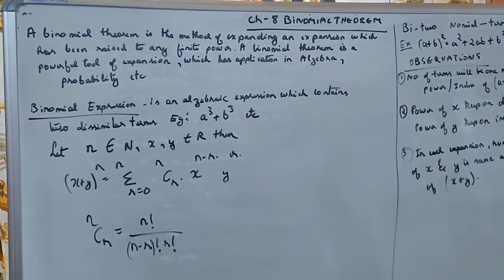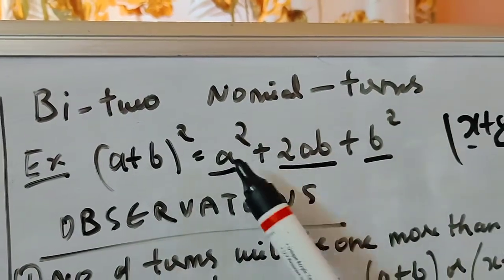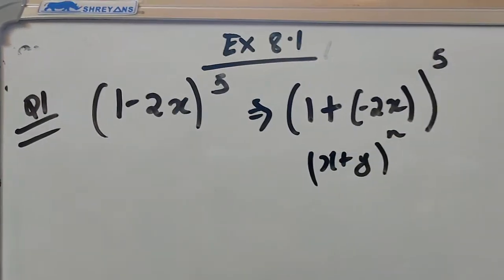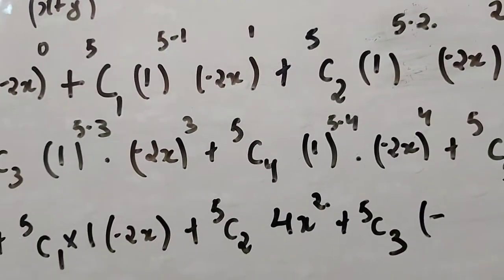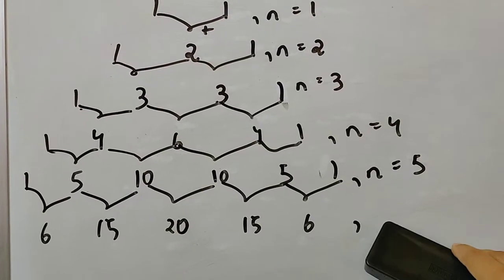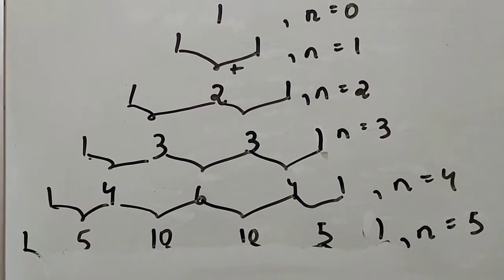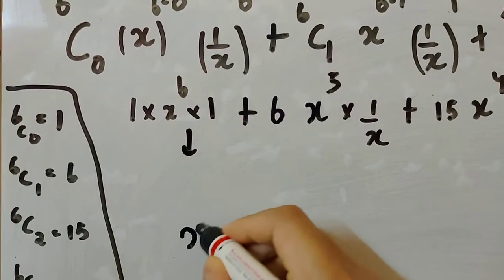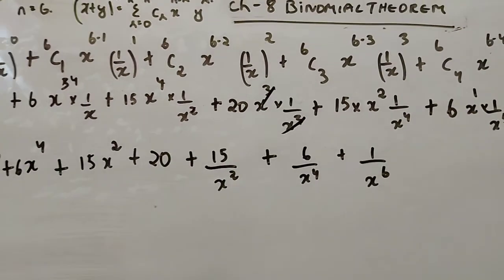Binomial Theorem exercise 8.1